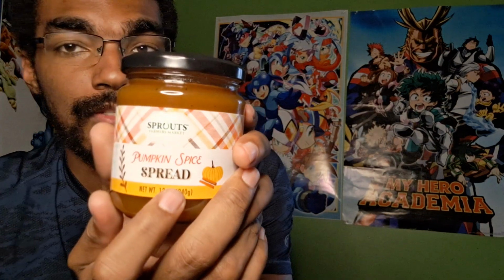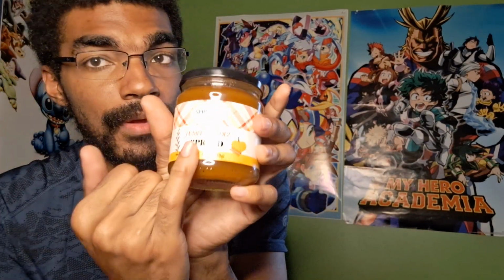Food Friday: Sprouts Pumpkin Spice Spread Review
hey ya'll, this video  is about Food Friday. I hope you like it and have a blessed  day.